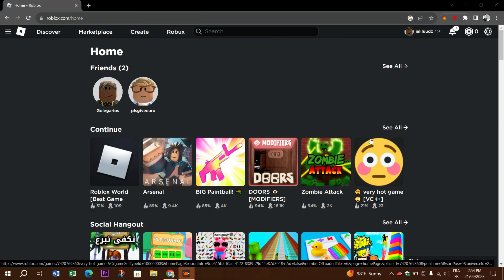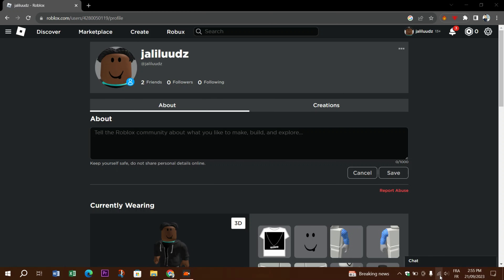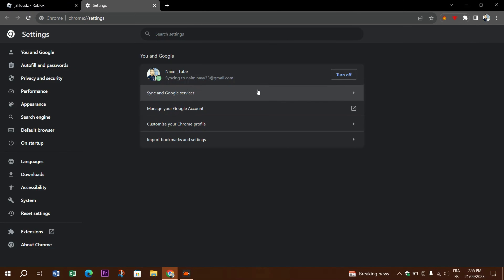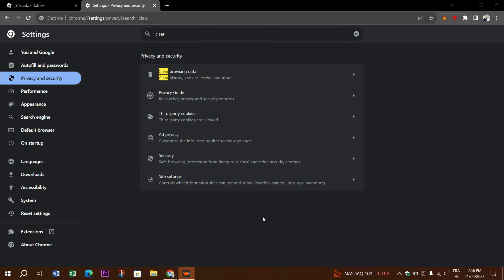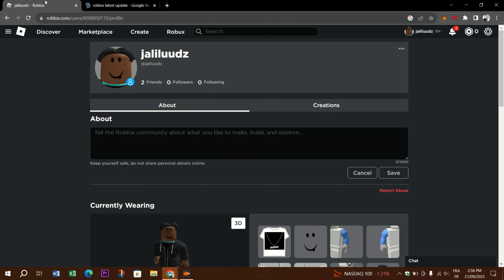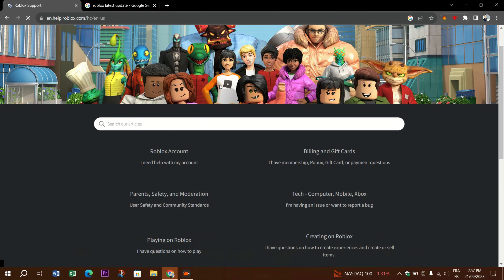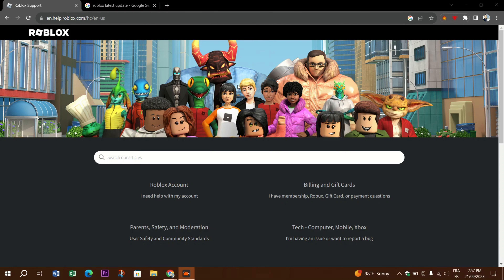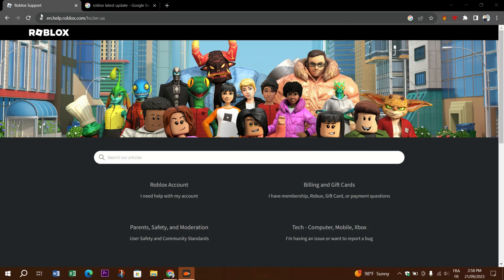How To fix Roblox Avatar Not Loading 2025 (Quick & easy)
In this video I will show you how you can fix when the roblox avatar is not loading on your PC.